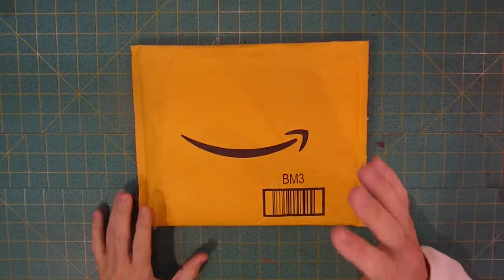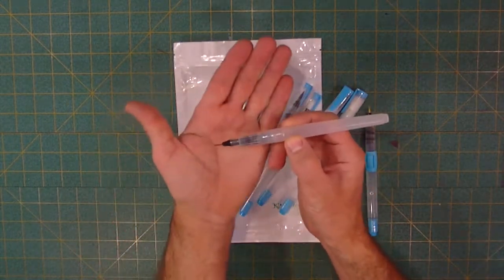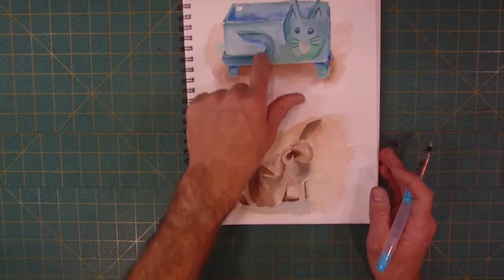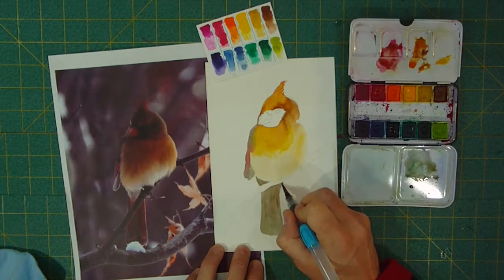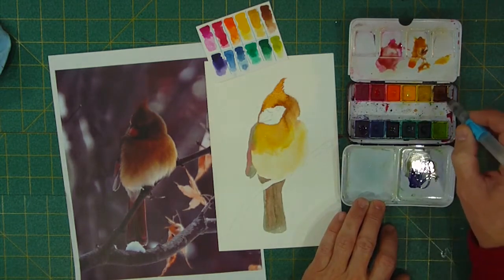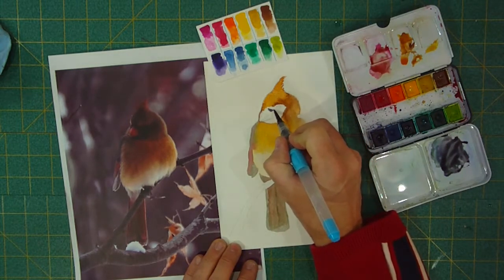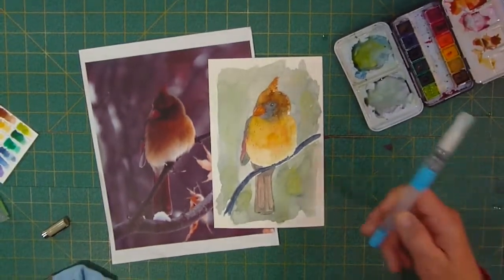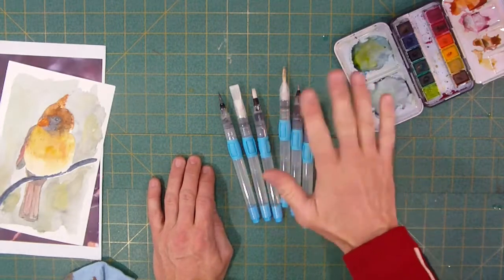Kaptron Watercolor Brush Pen Review and Cardinal Painting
Today I give you the wonderful Kaptron Watercolor Brush Pen Set.   I've reviewed brush pens in the past and found some to be good, and some bad.  These I have found to be a cut above the rest.  The innovative button allows you to dispense water into the bristles more precisely and therefore allows more water control.

I've  been using these for the better part of two weeks and the result is that I've found the best brush pen out there.

I also paint a cardinal for you in this video so that you can see how easiy it is to use these brushes.

Fan Mail,  Products to Review, Donations, etc. can be directed to my Post Office box:
Michael